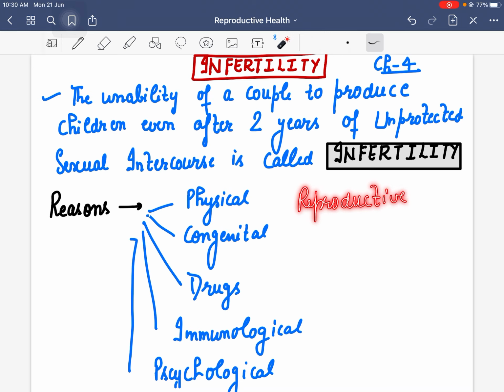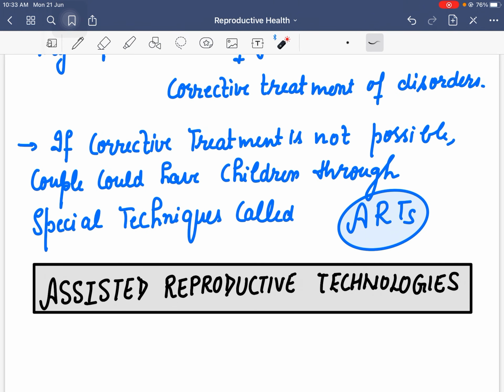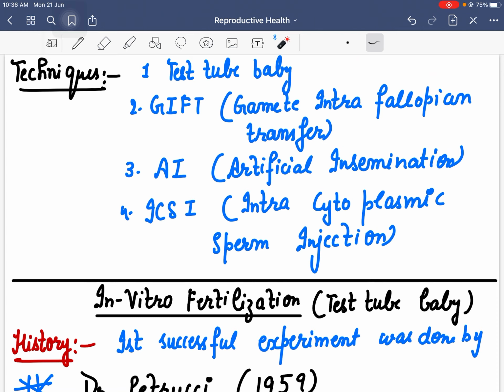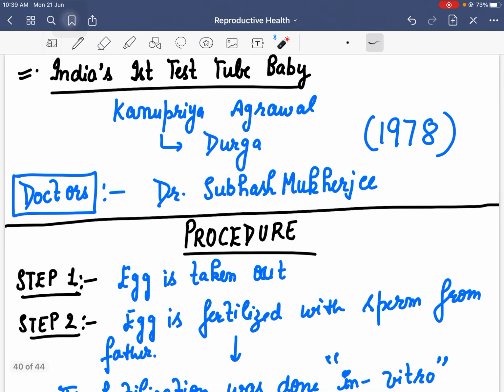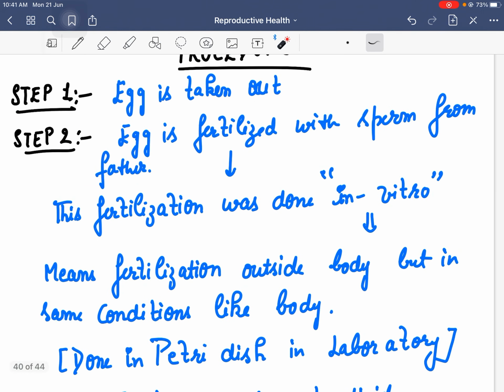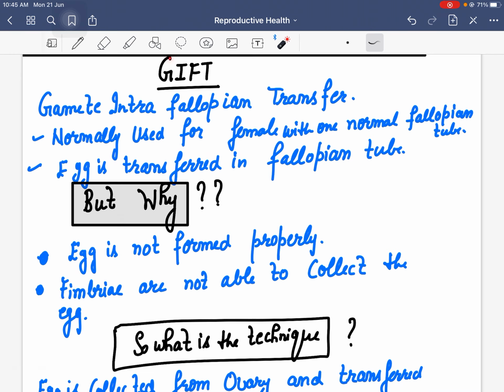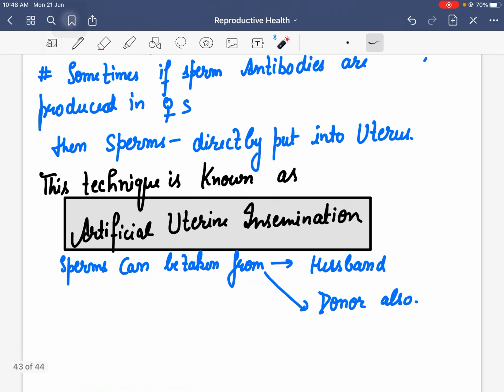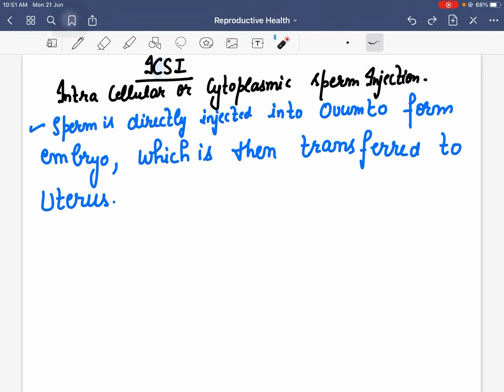INFERTLITY | IVF|| GIFT || ICSI|| ARTIFICIAL INSEMINATION || IUI || CLASS 12